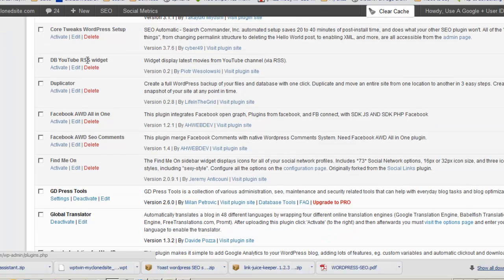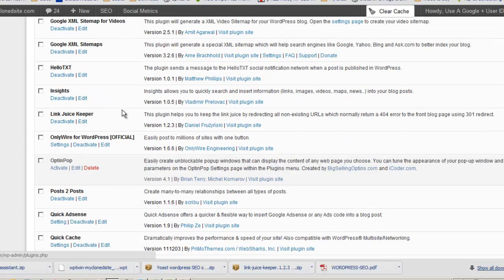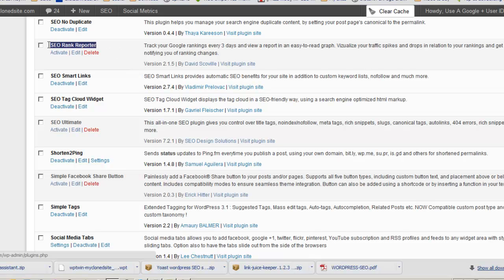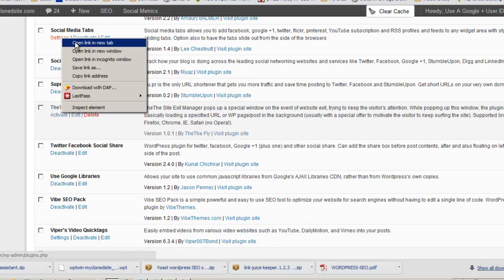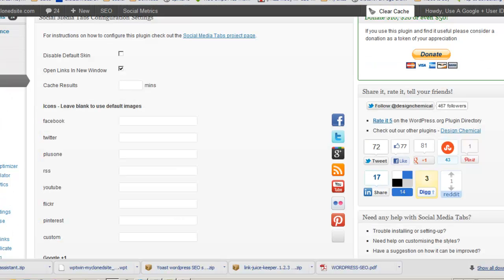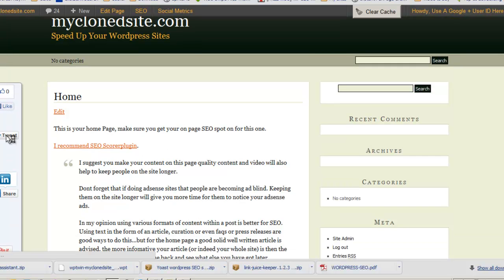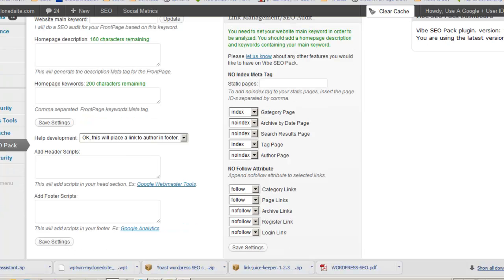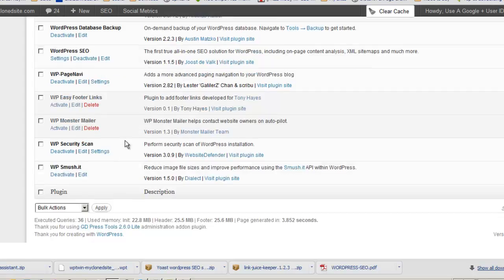Wordpress Clone V3 - Update - Overview video final